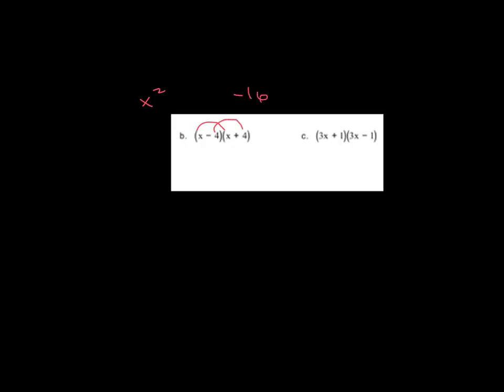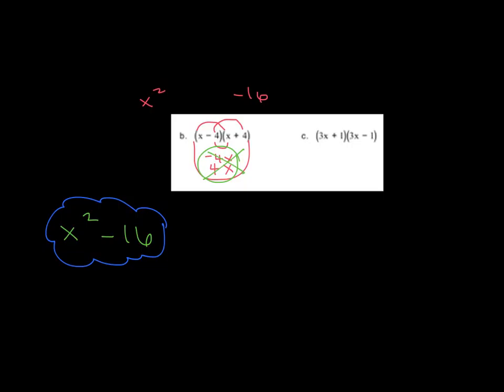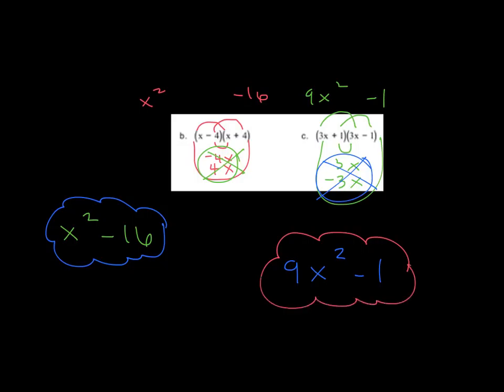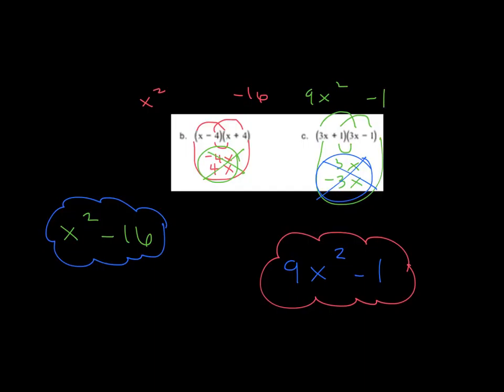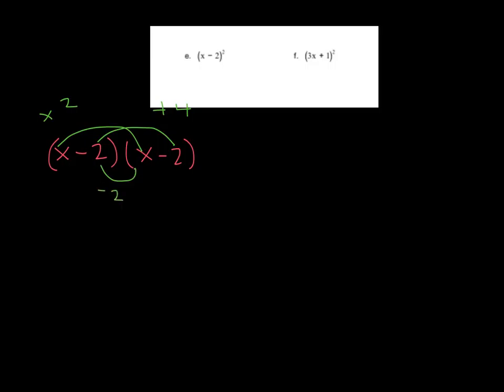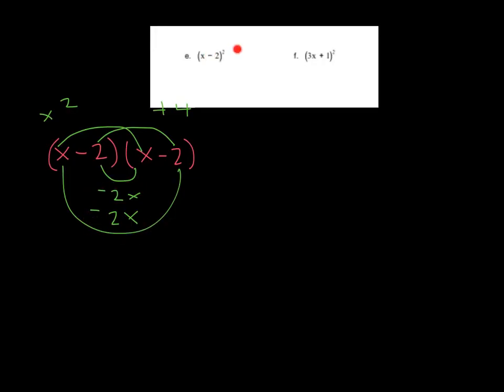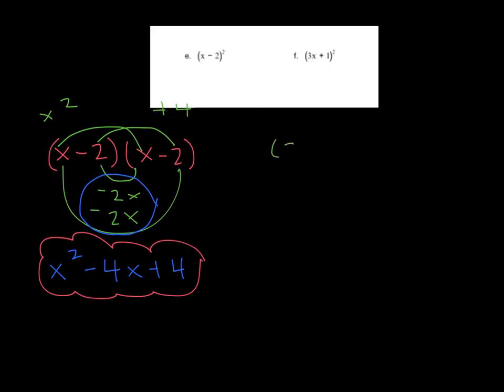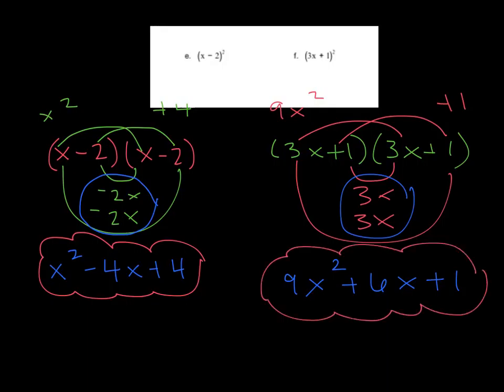Special Products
Special Products video for Legacy Algebra I students.